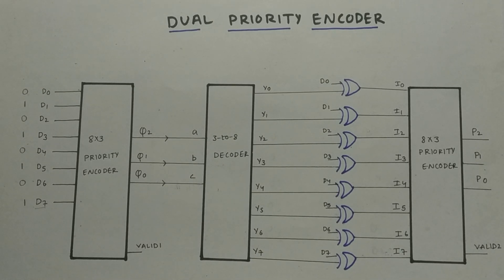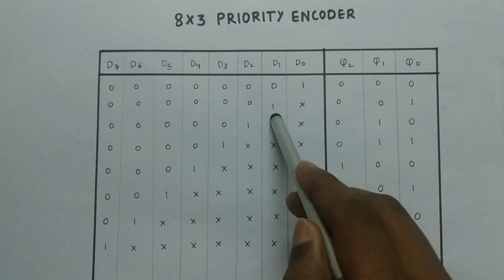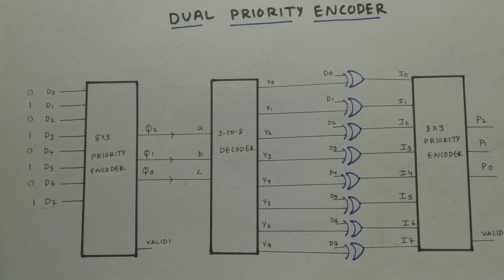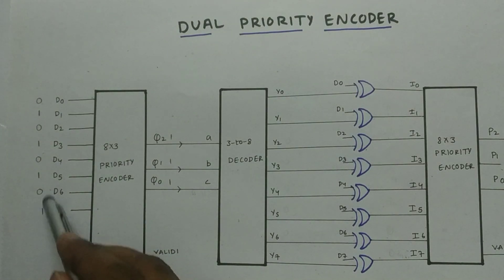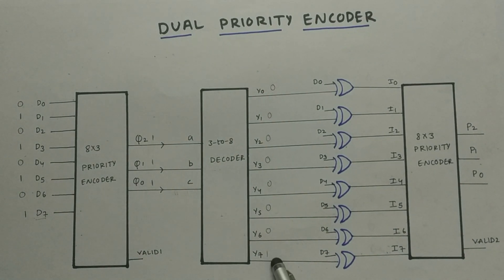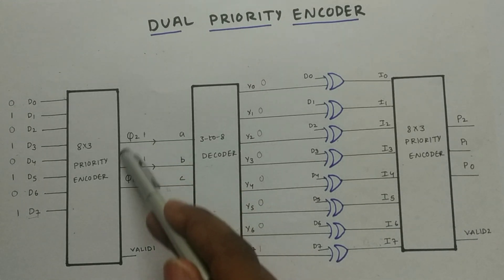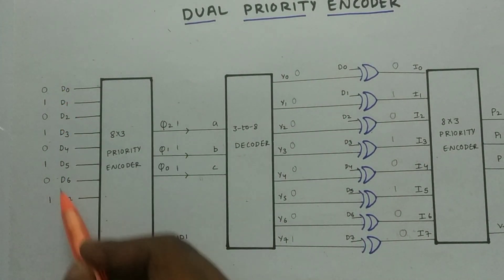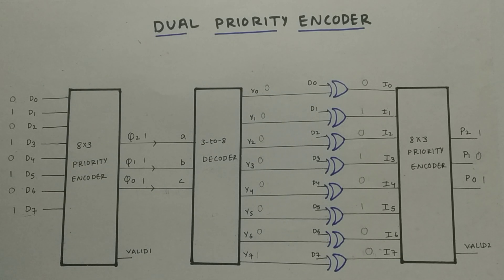What is Dual Priority Encoder?